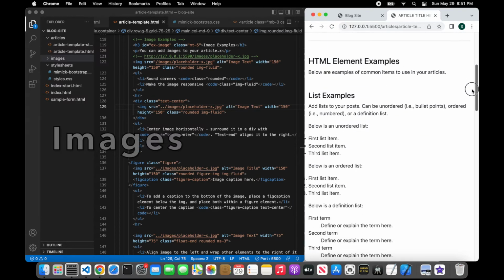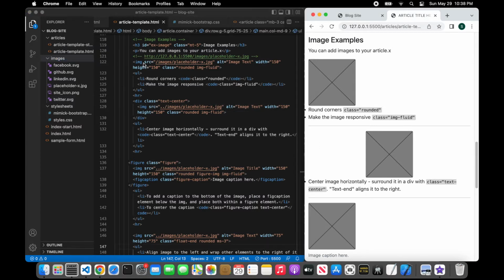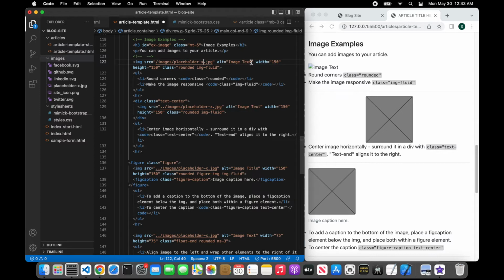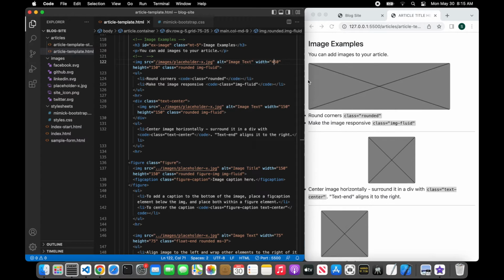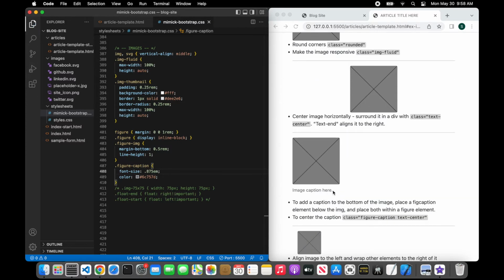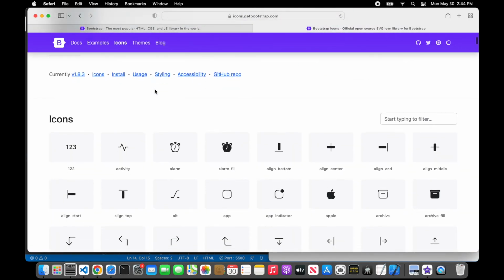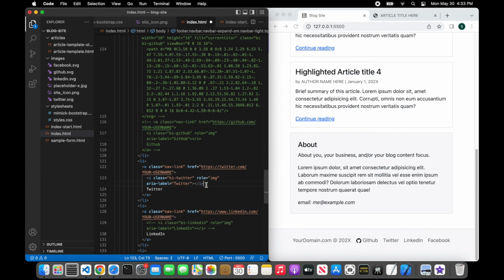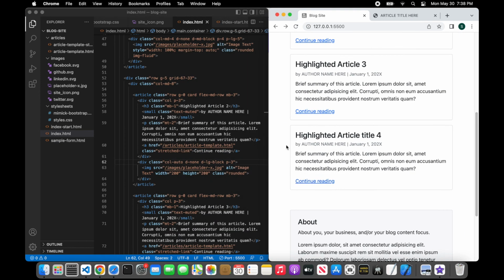Learn HTML, CSS, and Bootstrap by building a blog site. Part 9) Images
This is the ninth in a series of videos to learn the basics of building a website with HTML and CSS. We are mimicking the the popular Bootstrap front-end framework styles, coding them by hand to learn both CSS and Bootstrap at the same time.

We are building a working blog website that can be customized for actual use.

In this lesson we cover images, including adding photos to your website, adding your logo, adding a favicon, and using Bootstrap icons.

0:00 Image file format
2:14 Img tag, src and alt attributes
4:33 Width and height
5:21 Intrinsic size
6:46 Responsive image
8:17 Align image
8:55 Float the image
9:21 Logo image
9:58 Favicons
10:36 Bootstrap icons
14:14 Add images to the index page article summaries